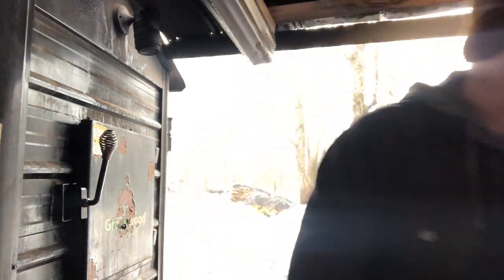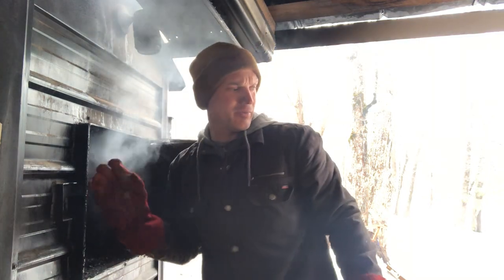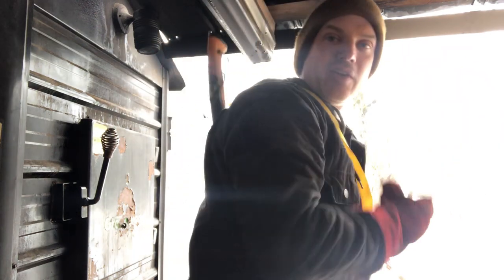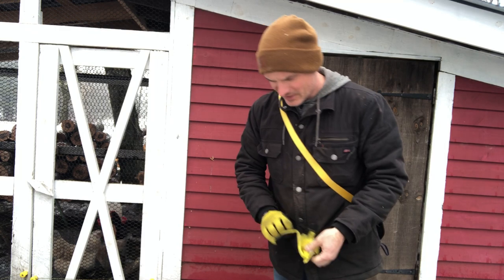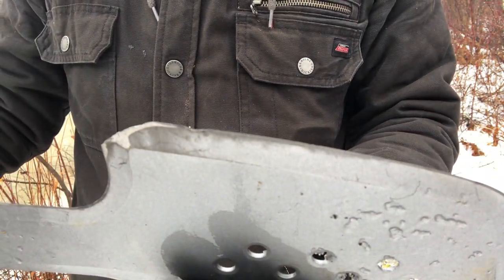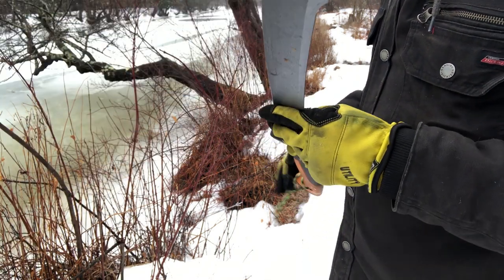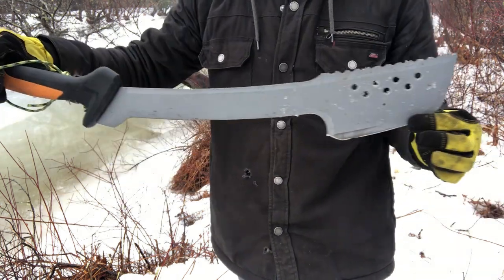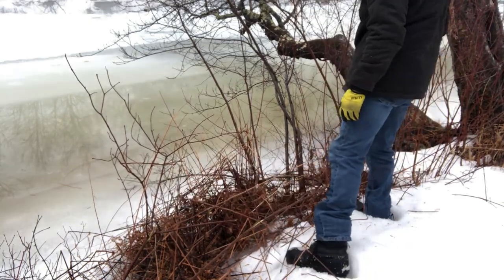Fiskars Machete Axe Review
Needed a way to quickly blaze a trail, cut brush, and limb tree branches around the farm. Could the bizarre looking fiskars brush machete axe do the job? In a single word, yes!

Currently $50: Fiskars 29 Inch Machete Axe